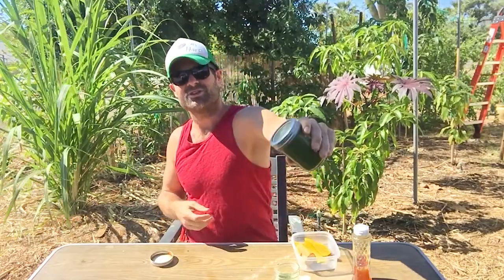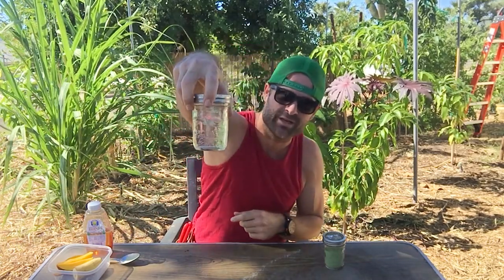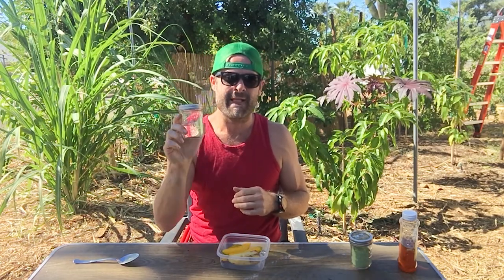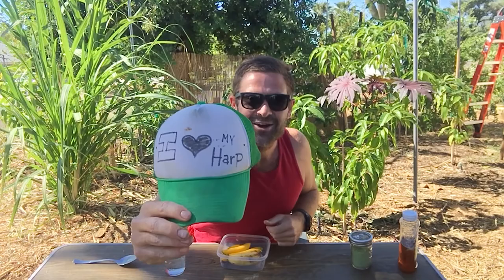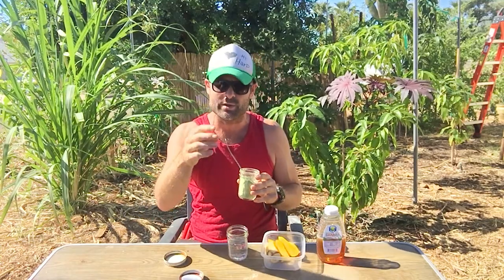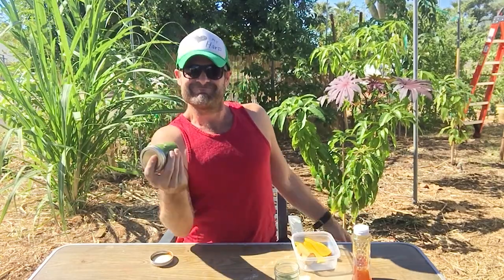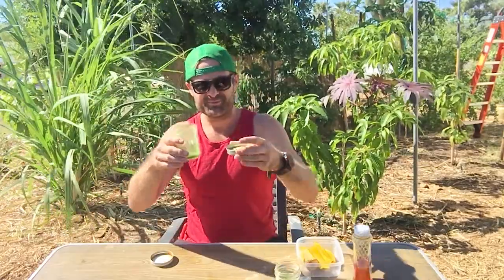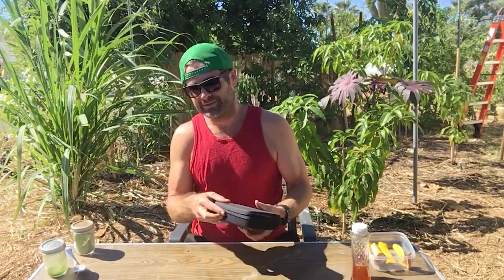EASY MORINGA SHOT!!! + Amazing Grace on the harp! Take the 30dayMoringaChallenge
Heal my body!
Thats what Moringa helps me do!

Do you need a boost of morning energy without caffeine? A way to start your day so you know you have the nutrients to energize and heal you. Well here is the way to do just that by doing a daily shot of Moringa!